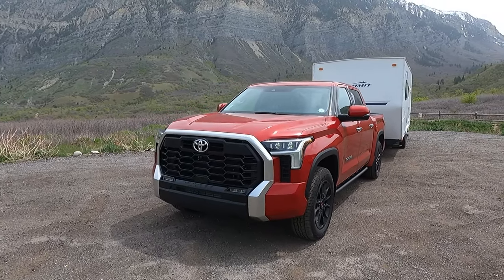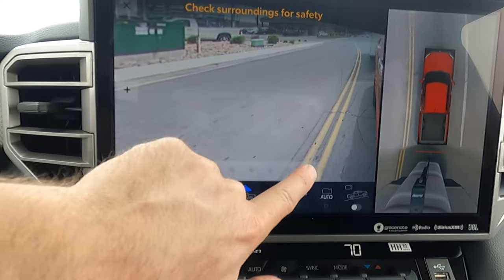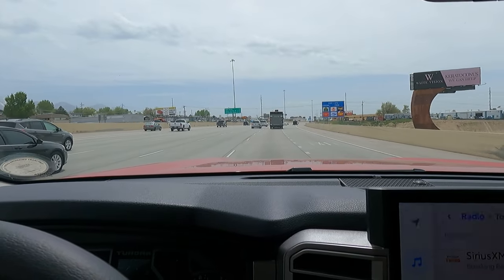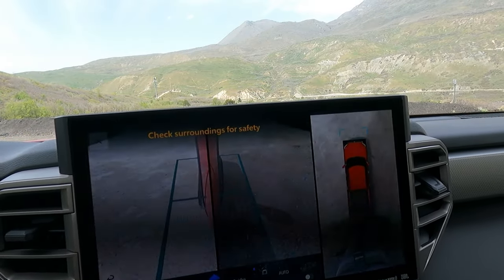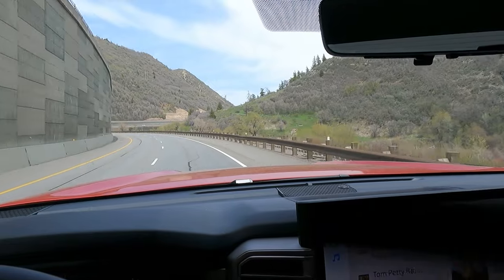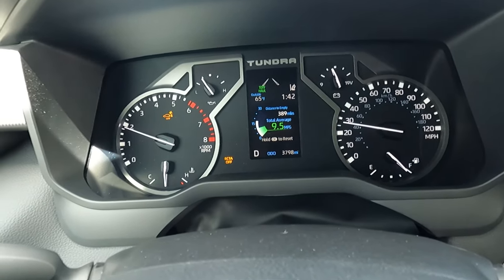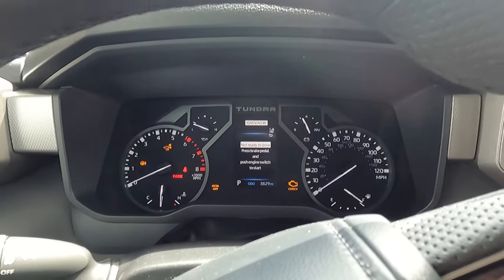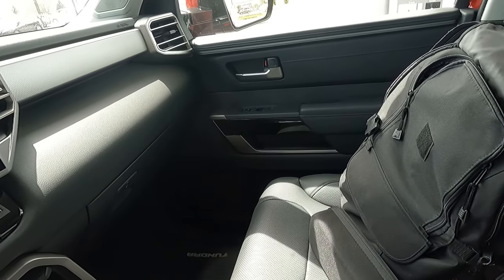2022 Tundra MPG Towing Test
Toyota has upped the maximum towing capacity to 12,000 pounds. The nicely equipped limited trim I was sent retains a towing capacity of over 11,000 lbs.

We test the Tundra over a 65ish mile towing course that includes 1,000 feet of elevation change and 7% grades. We also tried out Toyota's Trailer Backup Assist.